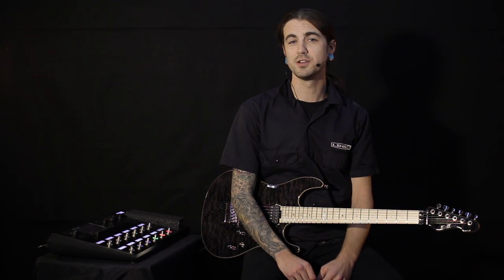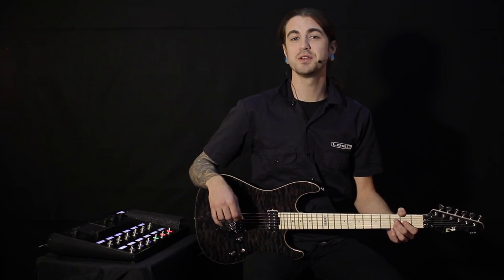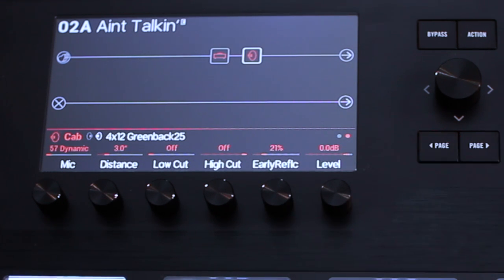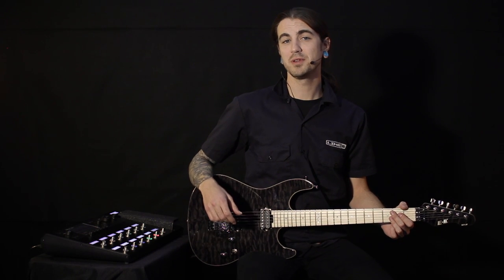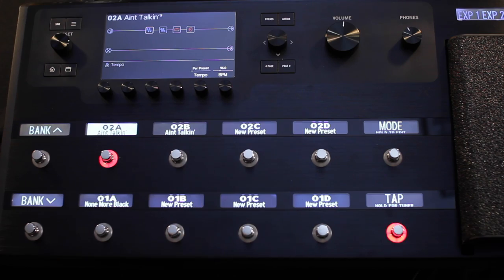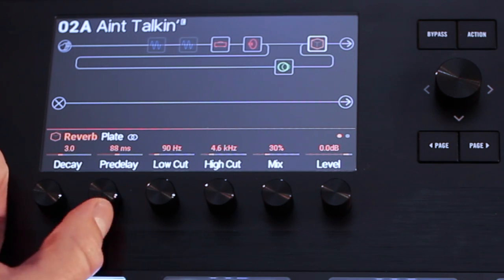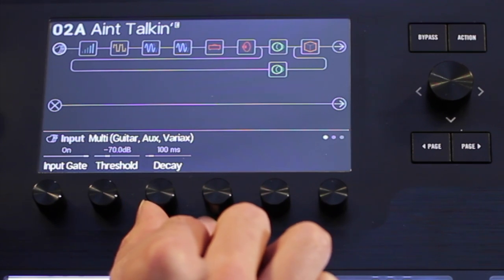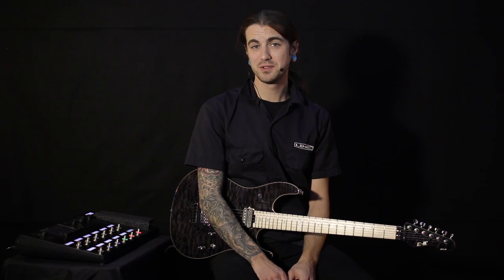Line 6 Helix: Van Halen Tone Tutorial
Line 6 Product Specialist Nick Bell shows how the create an Edward Van Halen-style tone on Helix.  For more info on new content follow Nick on twitter: @line6nbell.